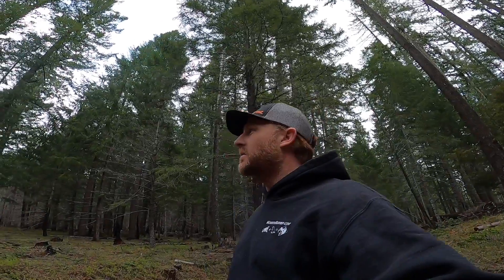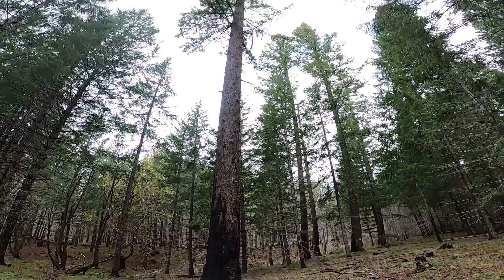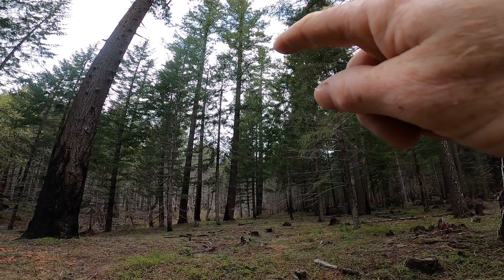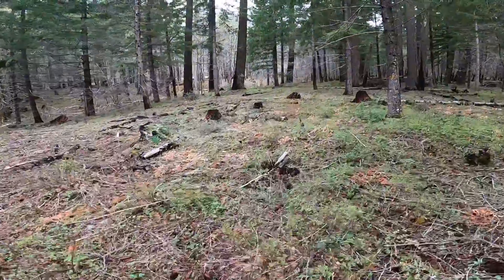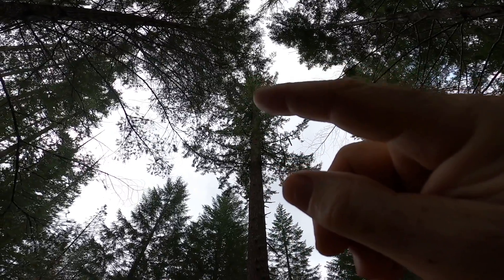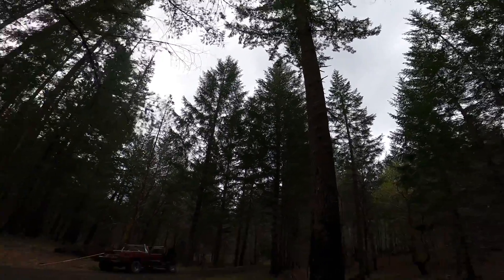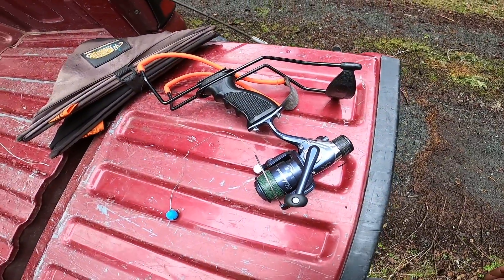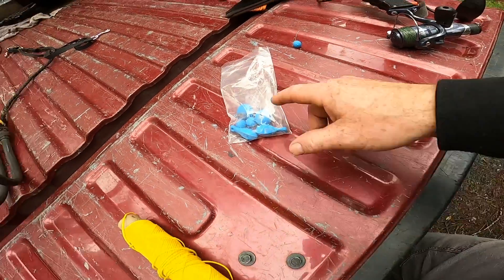Experimental line setting method turns into drone rescue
setting climb lines for guided climb project